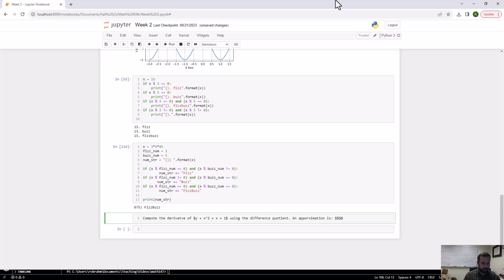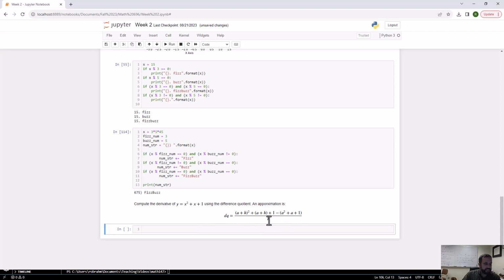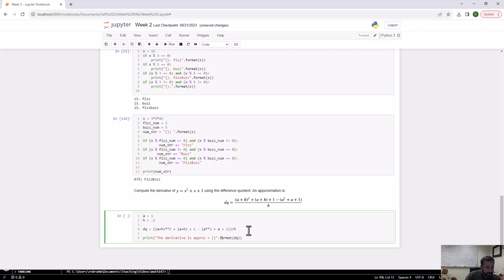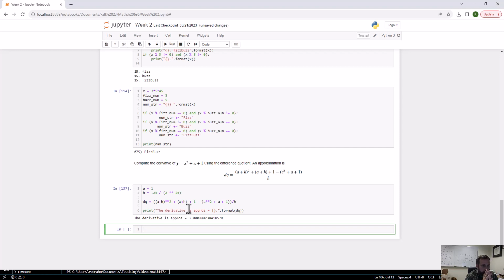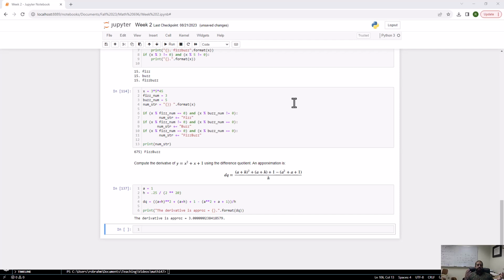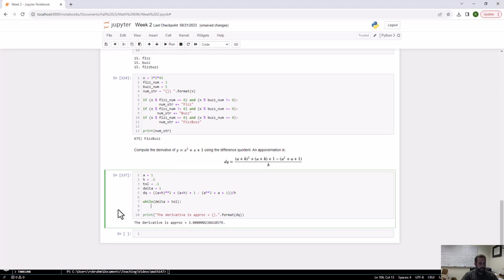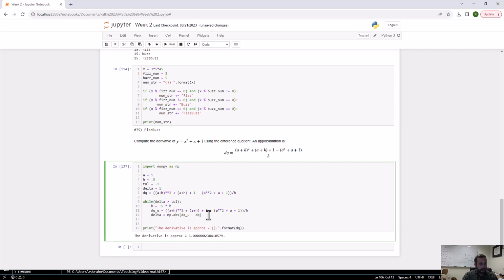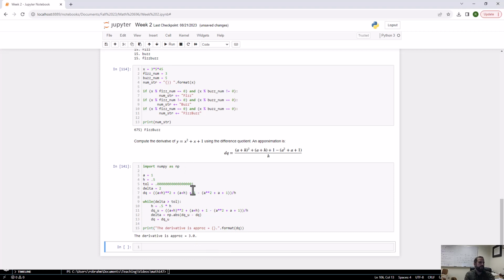Math 696 - Week 2 - Approximation to Derivative